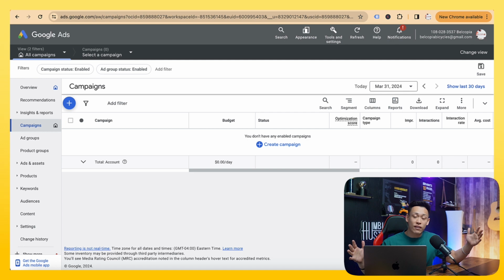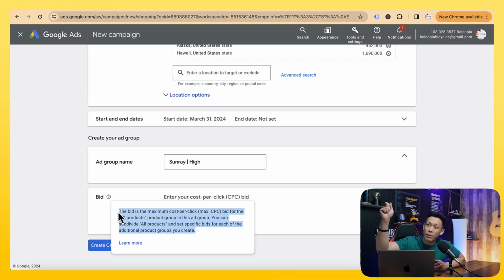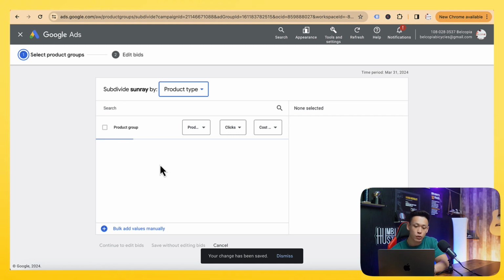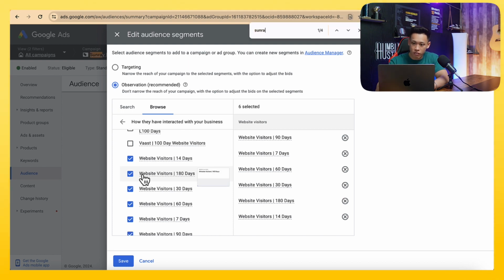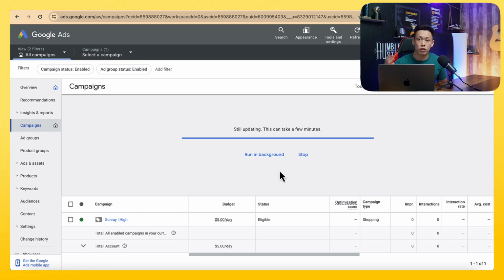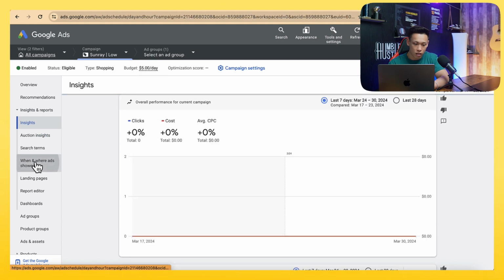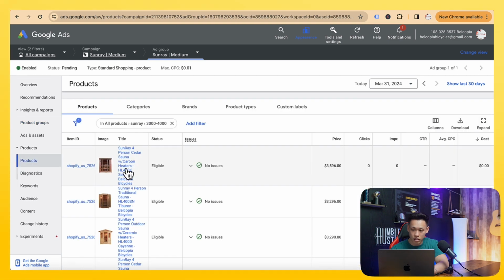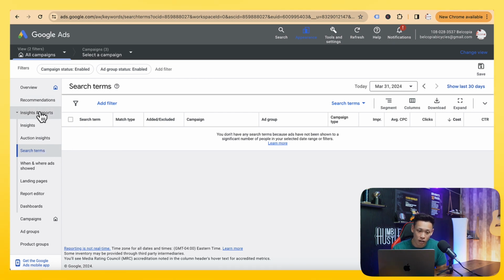FREE Dropshipping Course 2024 (High Ticket) - Module 10: Setting up Google Shopping Campaigns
*Trevor Zheng & Marcus Lam and PeakFlow Media LLC are not Financial Advisors, nor are ANY videos Financial Advice, all videos are for educational and entertainment purposes, any action you take is on you.